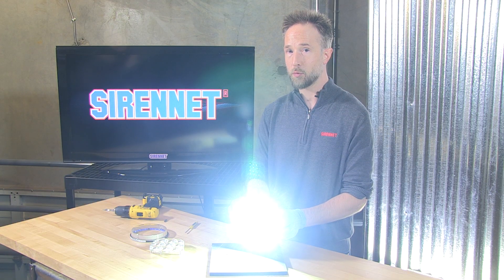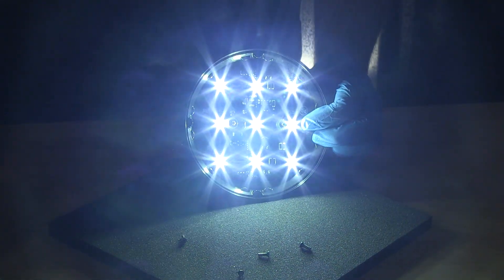A Look Inside the Whelen PAR-46 Replacement Super-LED 2° Spotlight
The Whelen PAR-46 Replacement Super-LED 2° Spotlight (P46SLC) is designed especially for the Unity Spotlight, PAR-46 Super-LED lights are a drop-in replacement for the outdated halogen lamps. The 9 Super-LEDs and highly focused optics produce an extremely intense and smooth 2° circular spotlight beam pattern. Lightweight, low-current and water resistant, they provide stable light output for thousands of operating hours. PAR-46 Replacement Super-LED Spotlights are rated to last 50,000 hours and provides an unbelievably bright light.

Note: The only product being sold on this page is the Whelen PAR-46 LED Spotlight Lighthead. The Unity Spotlight is sold separately.

Feature:

This spotlight draws only 2.3 amps and 9 Super-LED provides more lumens per watt than traditional lamps:

    Whelen Super-LED PAR-46
        2000 Lumens
        30 Watts
    Traditional Halogen Lamp
        1000 Lumens
        50 Watts

Installs easily in minutes.
Reverse polarity protected.
Replaceable hard coated polycarbonate lens provides increased durability and longevity.
Heavy-duty black powder coated die-cast aluminum heatsink.
Industry standard brass slotted head connection point.
Emits zero EMI.
Internal thermal regulator maximizes the lifespan of the LED diodes (Patent Pending).
Internal circuity and unique optics provide an extremely intense and smooth 2° circular spotlight.
Ventilation system eliminates the infiltration of moisture by providing a constant internal atmosphere.

Specifications:

Voltage: 12 VDC
Current: 2.3 Amps.
Watts: 30
Lumens: 2000
Weight: 1 lb.
Certifications: Meets SAE 591, SAE J1113-42 Class 5 EMI certified.
Dimensions: 2-11/16' (69mm) Deep x 5-5/8' (144mm) Diameter.

Whelen Five Year HDP Heavy-Duty Professional Warranty